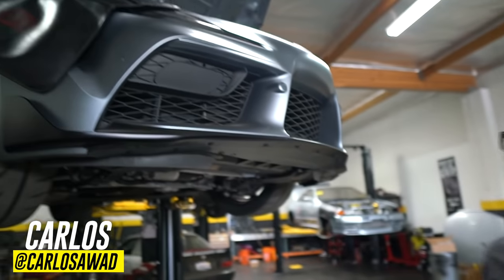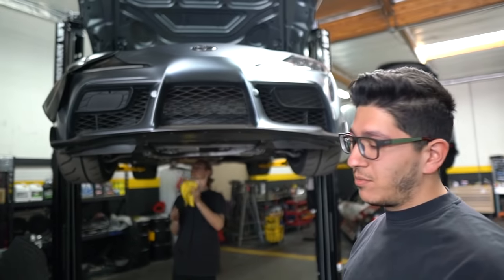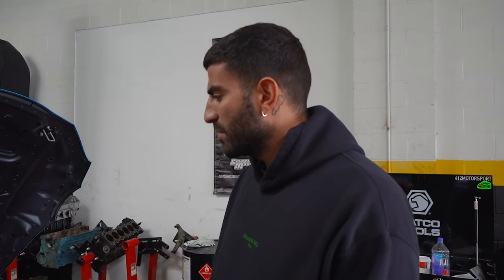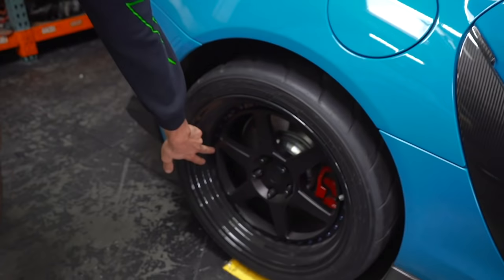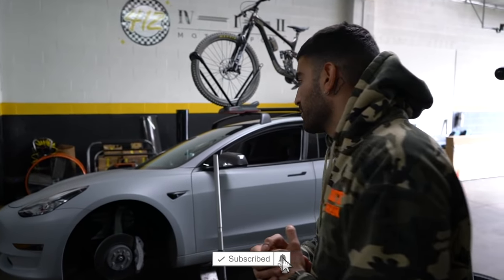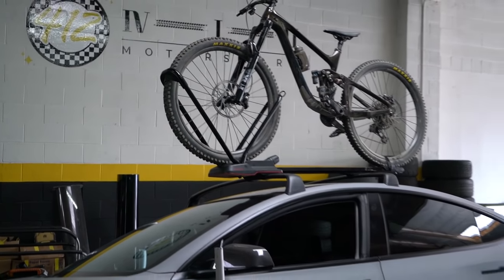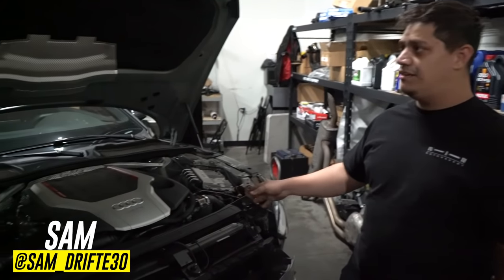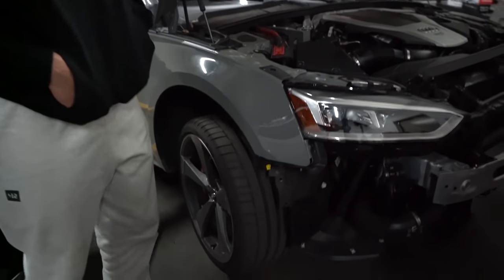700HP MK5 SUPRA COLOR REVEAL!! + SLAMMED TESLA MODEL 3!!